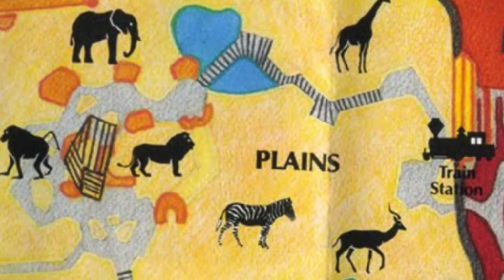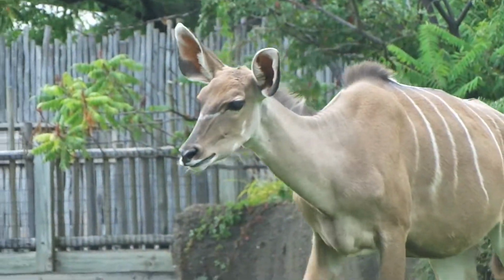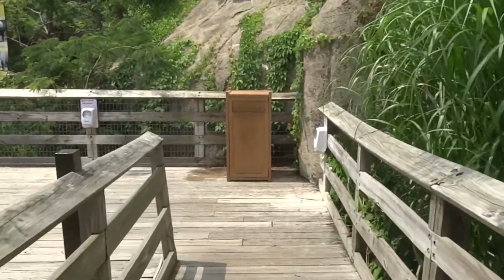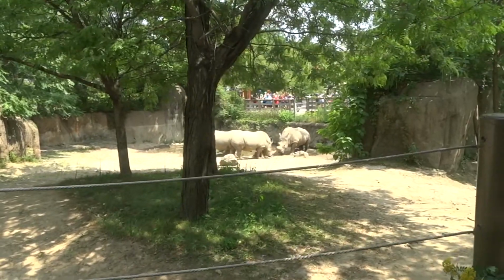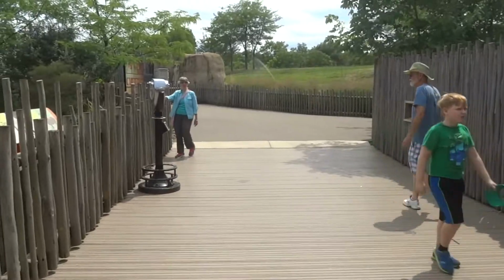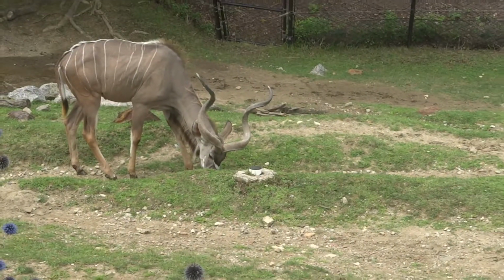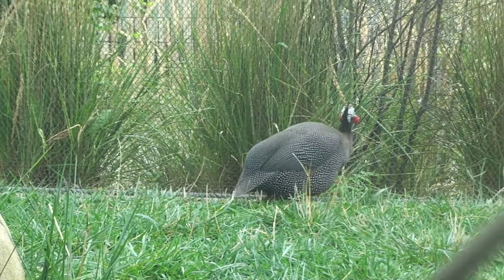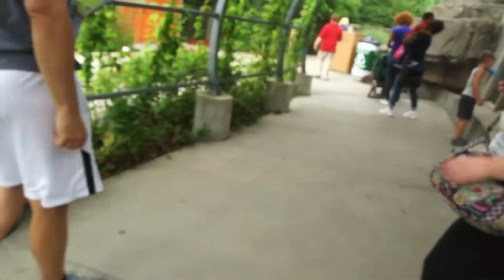Zoo Tours Ep. 4: Indianapolis Zoo's African Plains